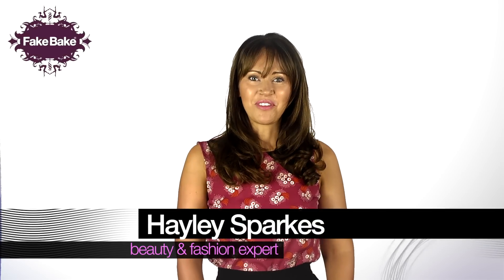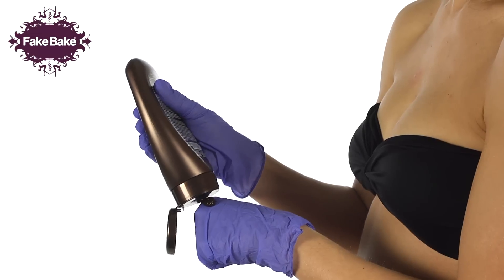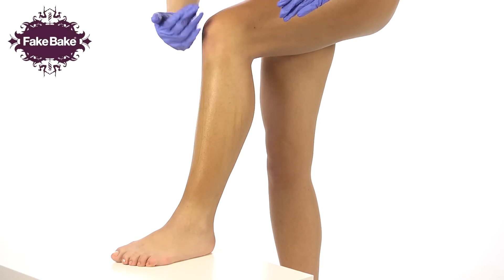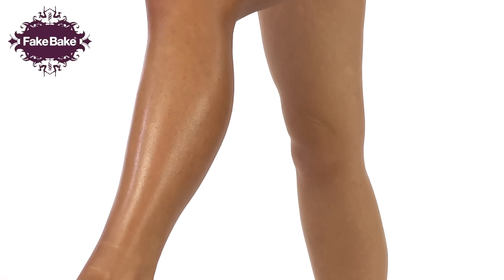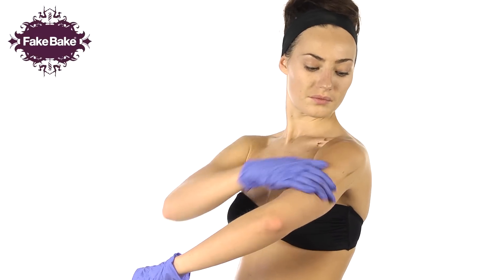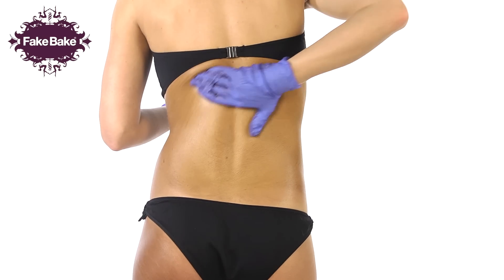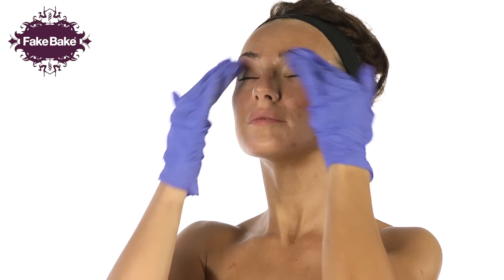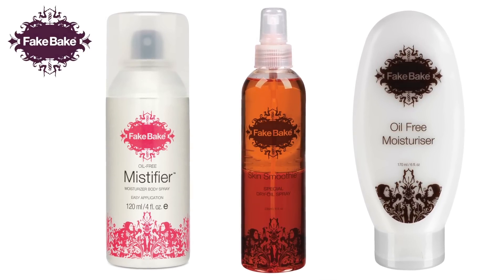Fake Bake - How to apply Original Self Tan Lotion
The Cult Hero Tan of the Decade!

Fake Bake Original Self-Tan Lotion's easy glide formula and 'show where it goes' cosmetic colour guide enables you to apply your self-tan with ease and confidence.

A combination of cutting edge naturally derived tanning agents DHA and Erythulose work with the melanin cells which lie in the top layers of your skin to develop into a tan that compliments your skin tones for a perfectly natural looking result. If you desire a darker tan, Fake Bake Original Self-Tan Lotion can be reapplied over consecutive days.

Includes reusable gloves and step-by-step application advice.

New York Times ' Best Self Tanner'

Love It!  'Best Tan Award'

Woman Magazine ' Best Self Tanning Product'

HARPERS BAZAAR -- " A must have beauty product for this summer -- James Read"

The Independent -- "One of the most foolproof brands of self tan on the market"